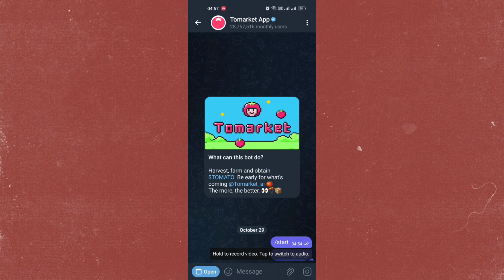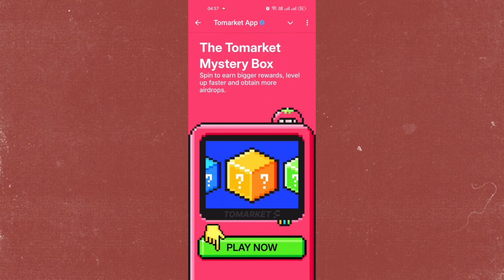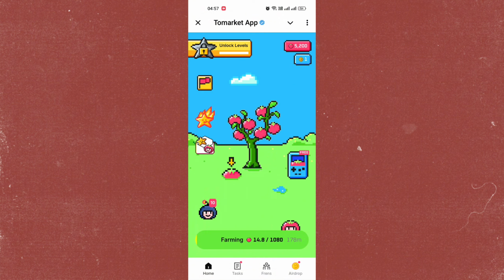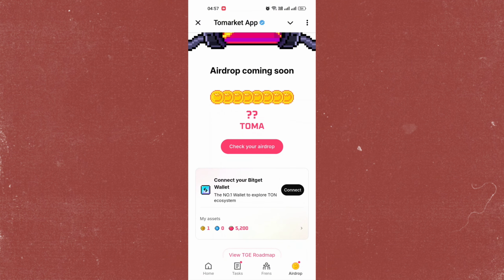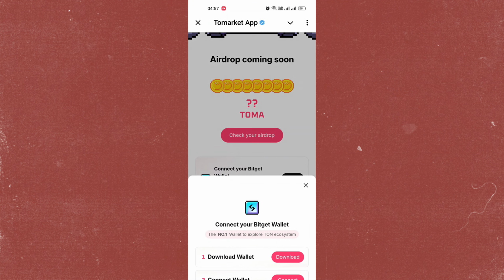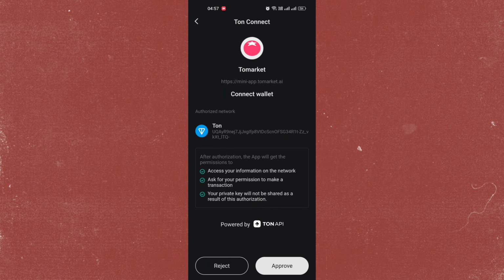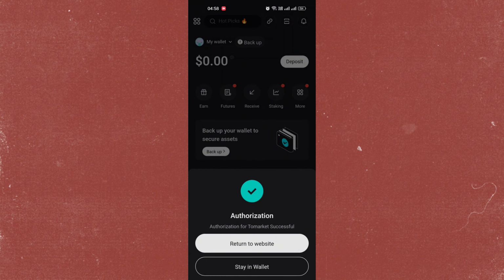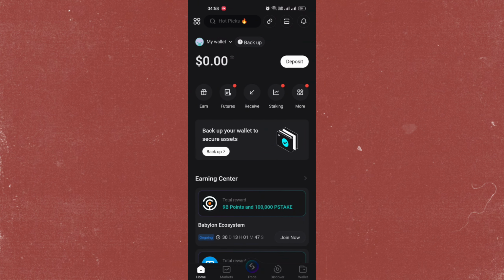How To Connect Tomarket To Binance (2026 Updated)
Learn How To Connect Tomarket To Binance. In this video, I'll guide you through the step-by-step process to seamlessly link your accounts!

Timestamp: 00:00 Intro 00:09 Connect Tomarket To Binance
Tomarket Binance CryptoTutorial 🚨 CLAIM YOUR FREE TRANSFER UP TO $600 NOW! 🚨